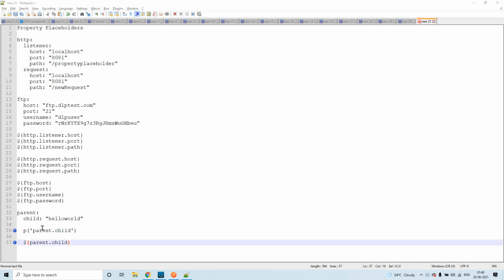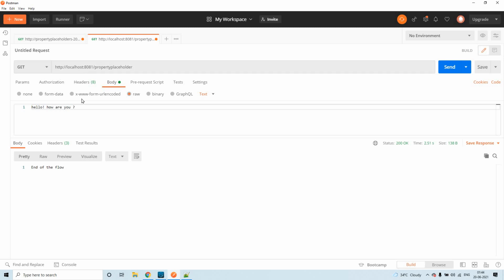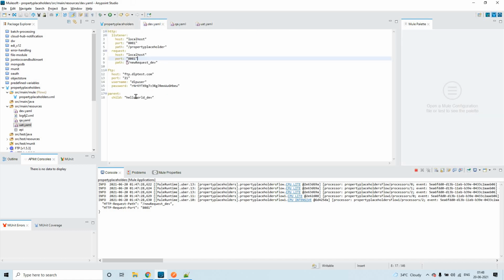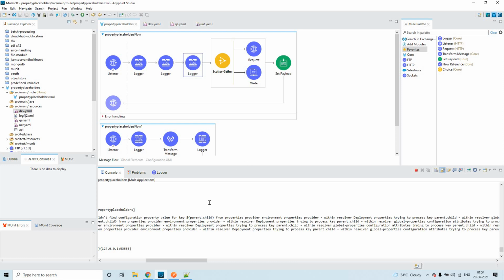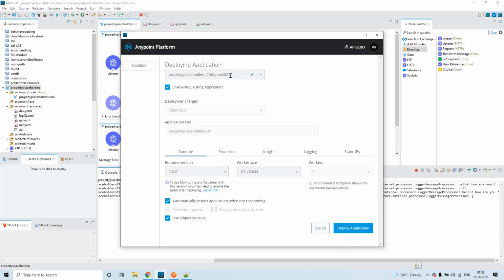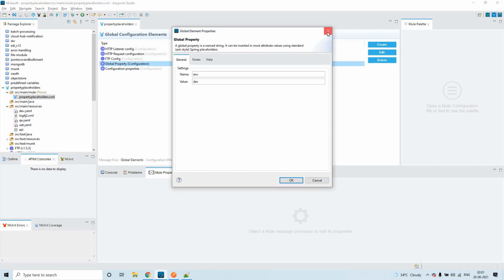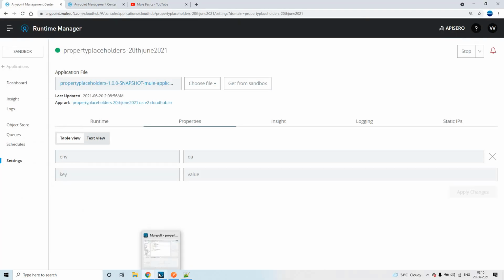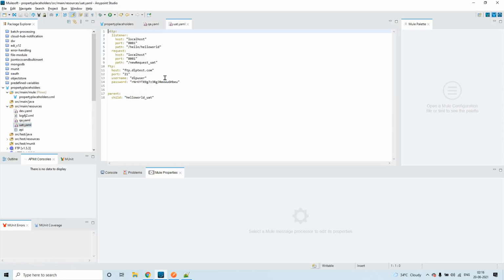P function vs ${} and how to override the property values from Runtime manager